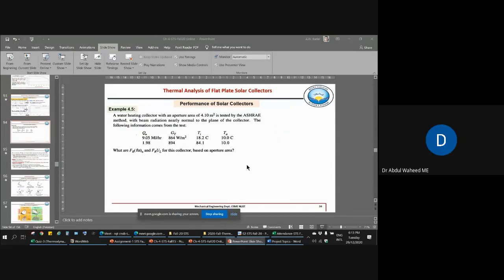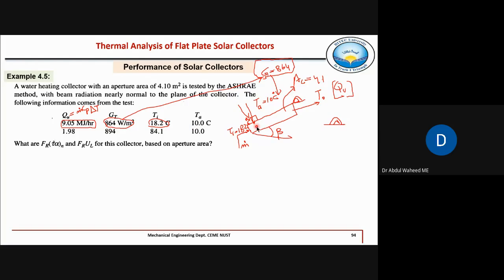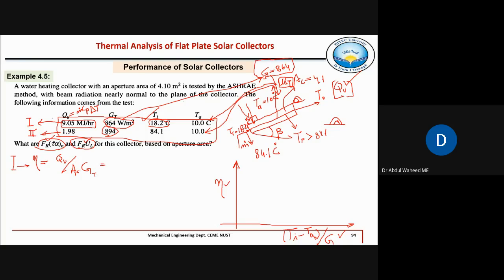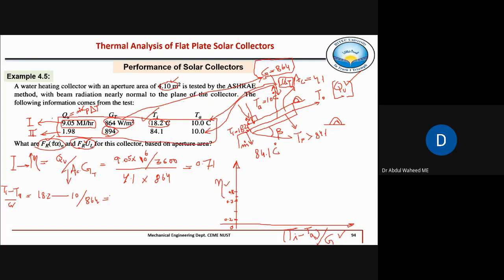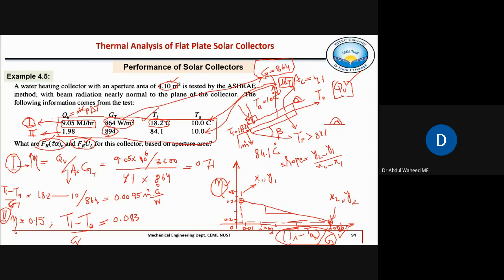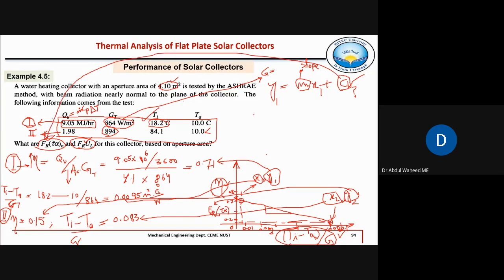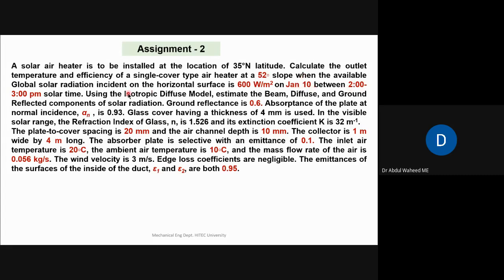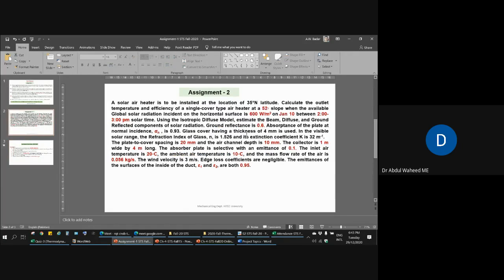14 Performance of Solar Thermal Collector